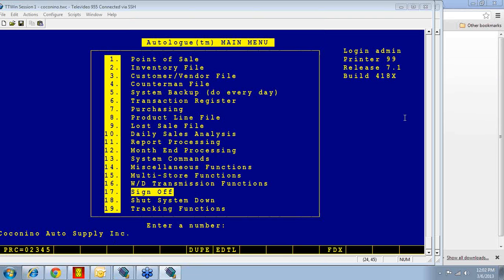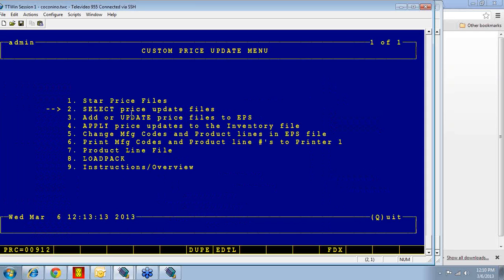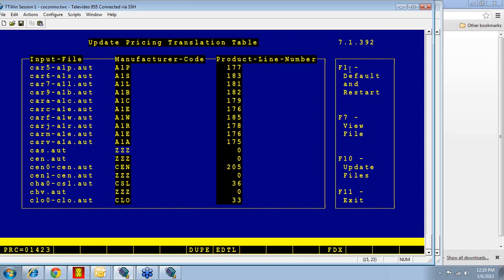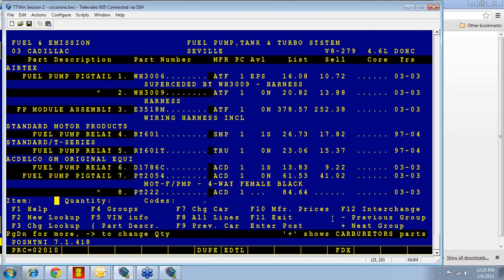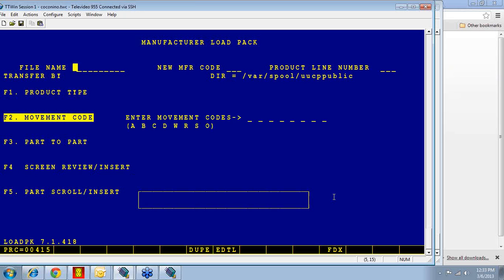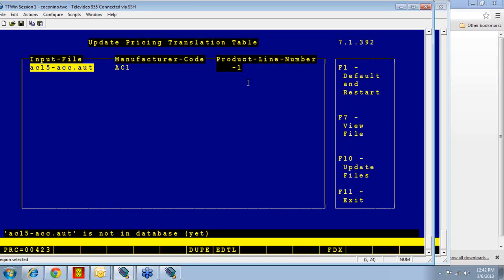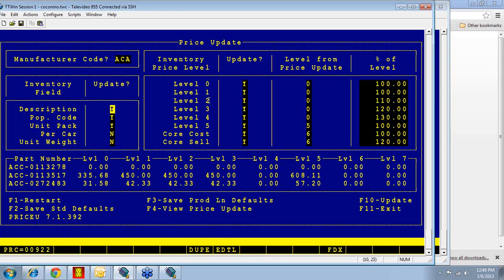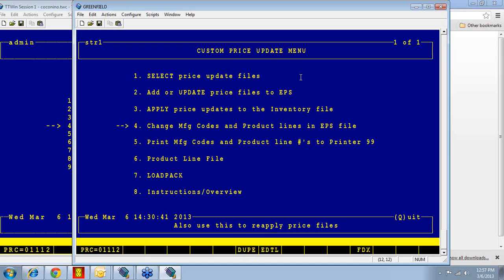2013 03 06 11 02 Autologue Inventory Management System Electronic Price Sheet Price Updating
Bob Fasano training Autologue Inventory systems Electronic price sheets